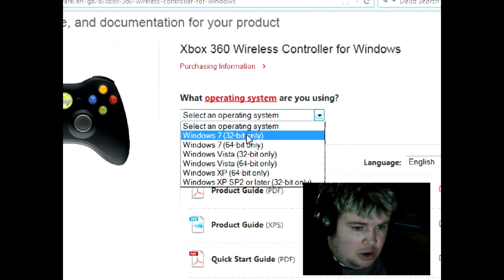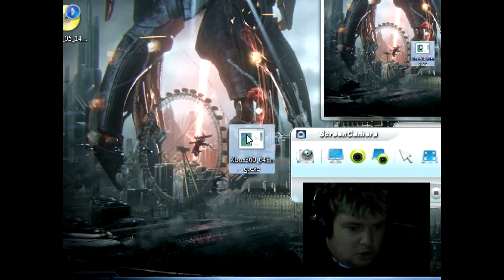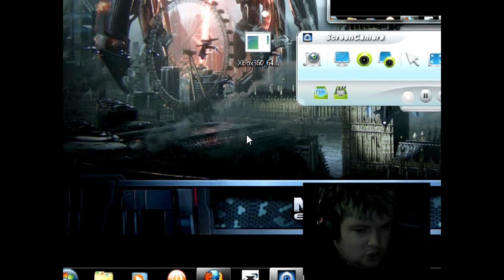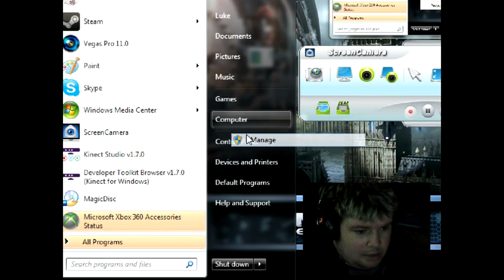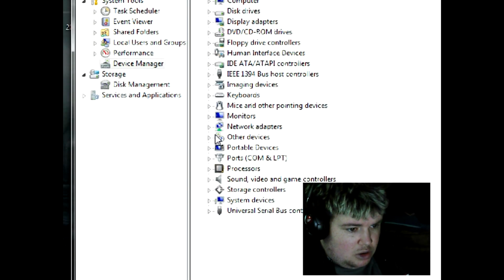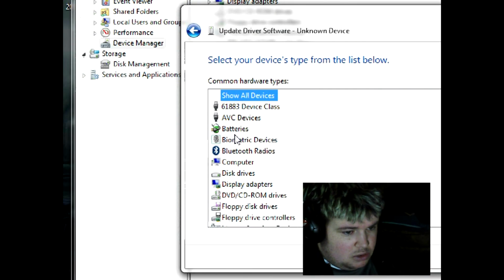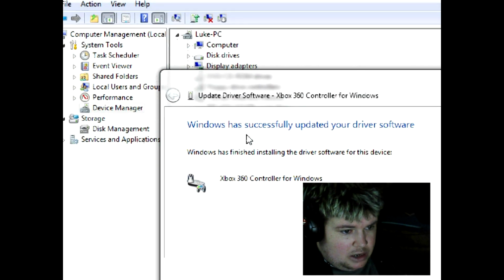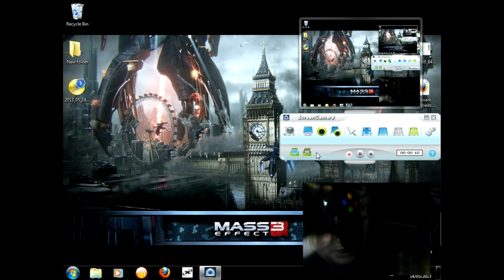how to install Xbox 360 Wireless Controller for PC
Xbox 360 Wireless Controller for Windows Driver Software:-

Xbox 360 Wired Controller for Windows Driver Software:-

(Remember the Wired Controller Driver Software there's  no need to install the receiver drivers so just follow the installation drivers just for the xbox 360 controller and remember after installation is complete to restart your PC)

You can find cheap Receivers on ebay

Ebay XboX 360 Controller Receiver for PC Page:-

If the receiver did not come with a CD or if the CD is lost or damaged please use this link to download the receiver software and follow the instructions provided:-

From your True Friend:-
TheSolarrisX